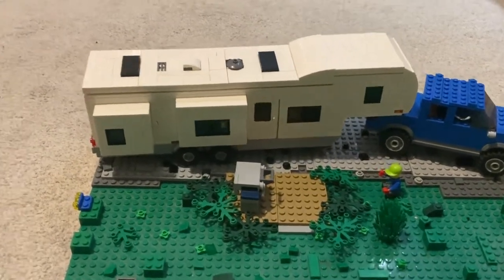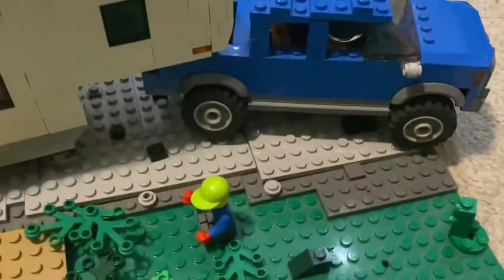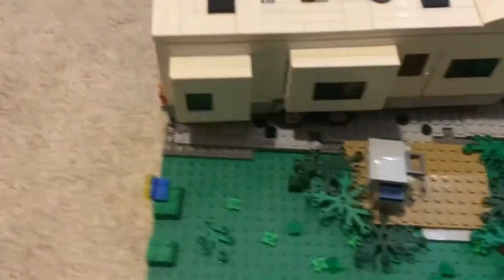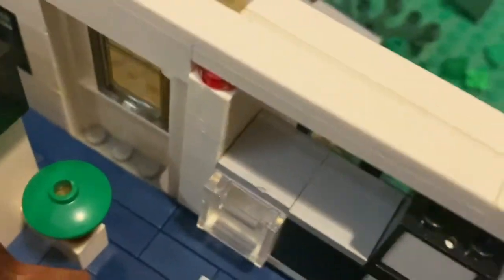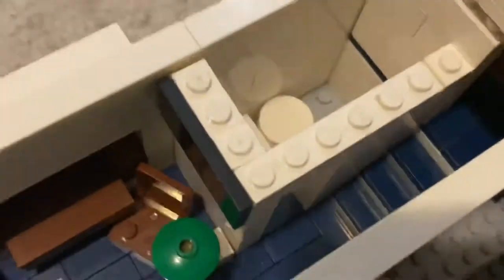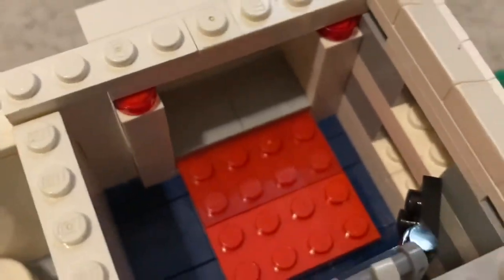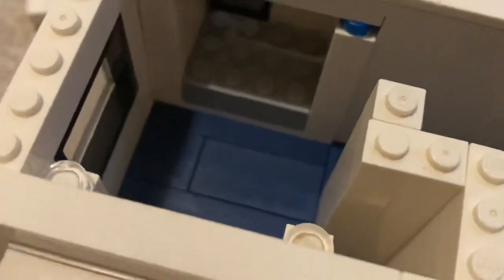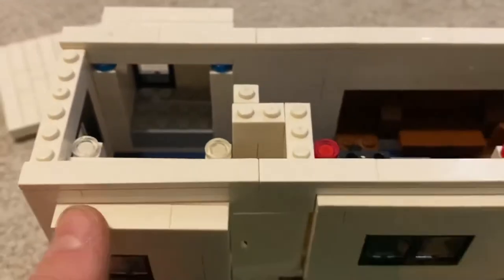LEGO FIFTH WHEEL MOC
Hi guys! Pls if you like this fifth wheel pls subs to my channel!!